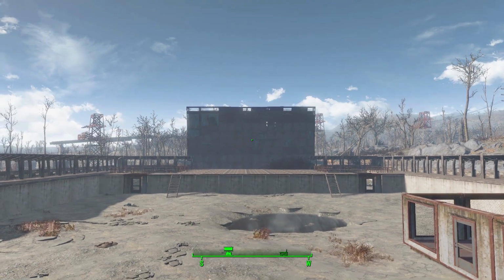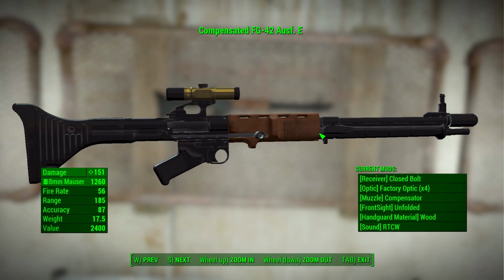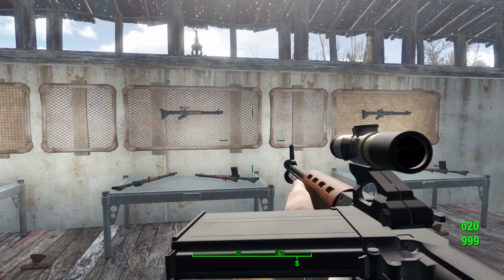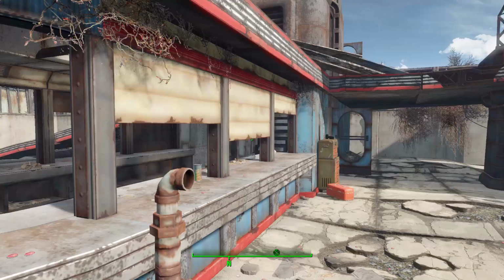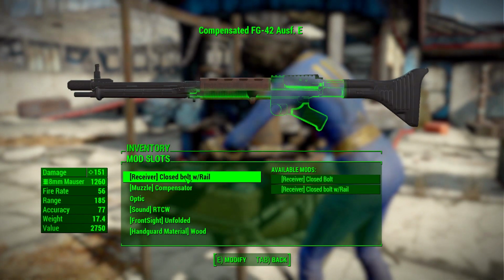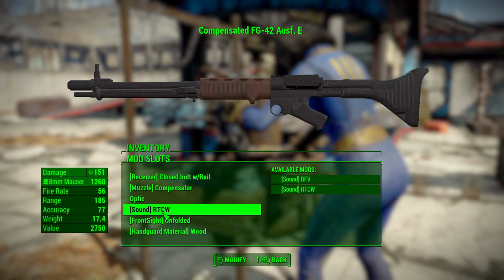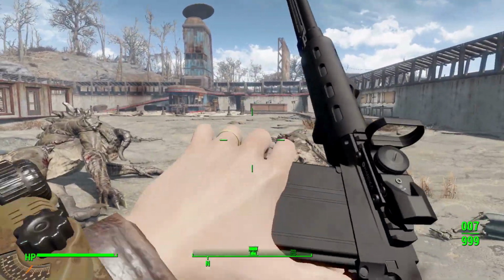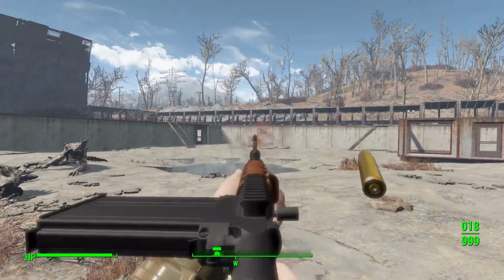Fallout 4 Mods - FG-42 Ausf.E ParaTroop Rifle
In this episode I give you a quick look at the FG-42 Ausf.E ParaTroop Rifle mod which adds into the game the FG-42 WW2 Rifle.